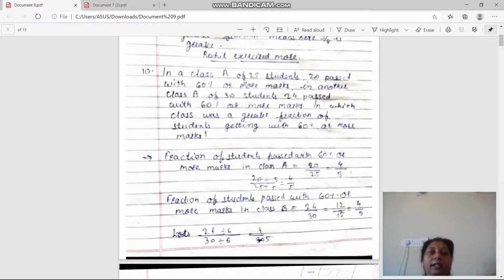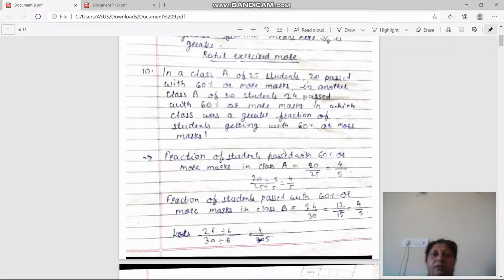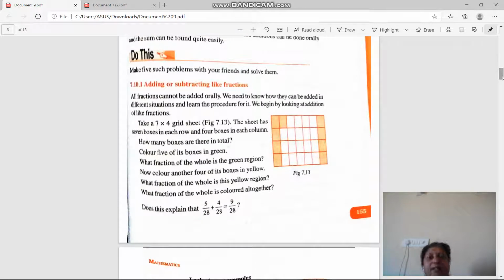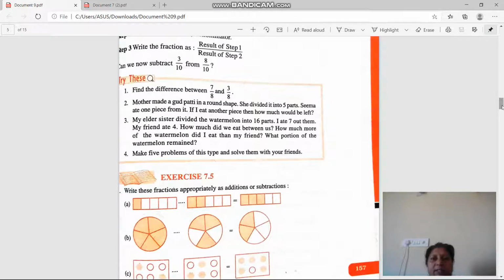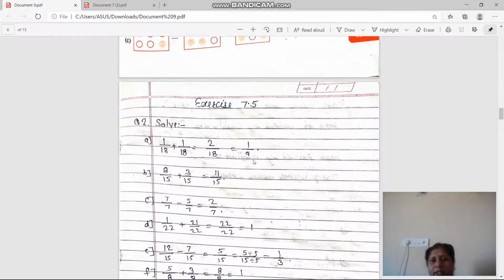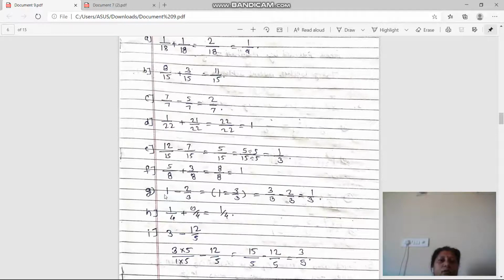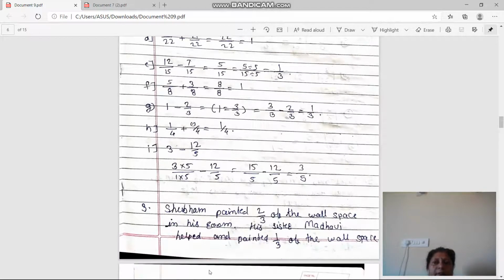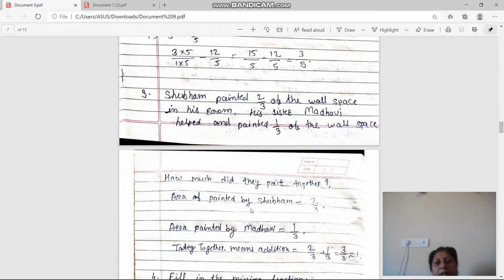28.12.20 maths class6 ch7 rev.part10